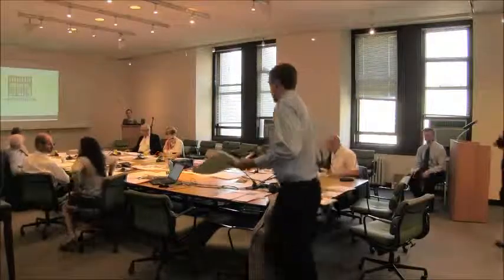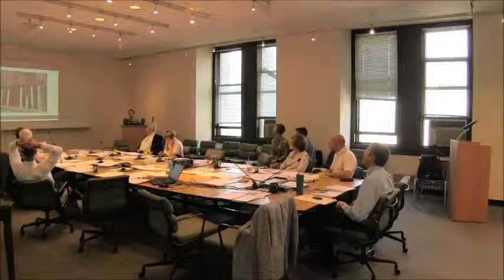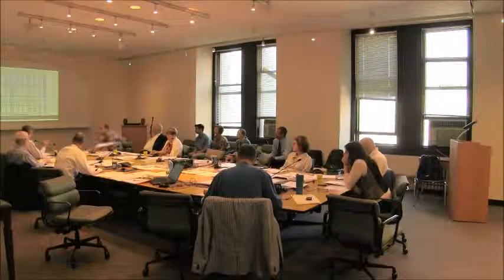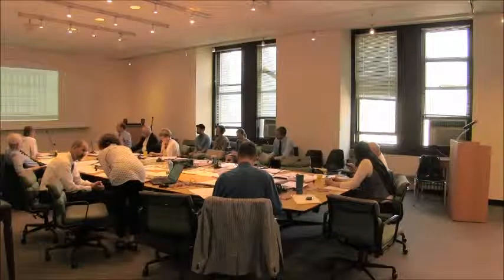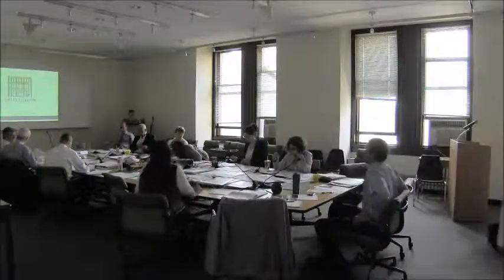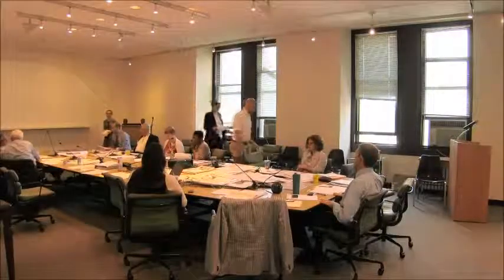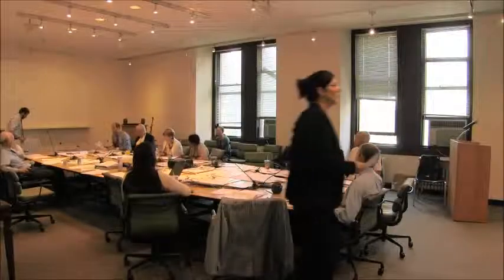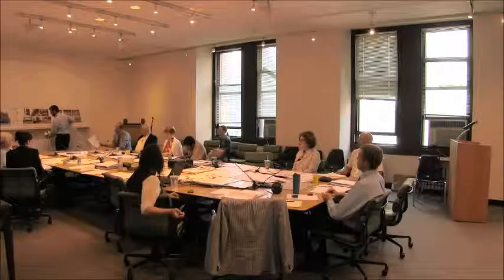Public Hearing, June 3, 2014- Item17: 70 Wooster Street